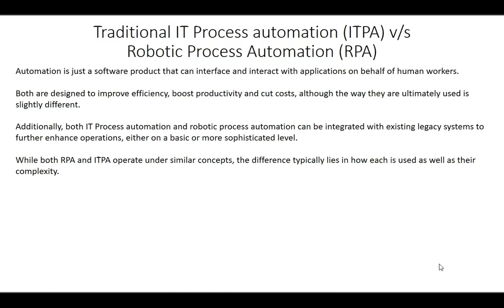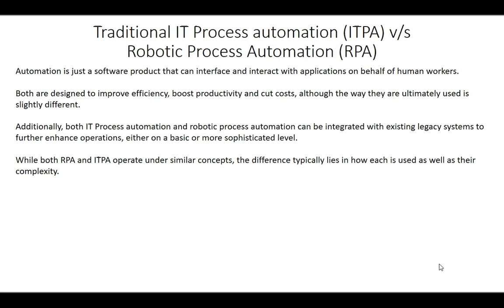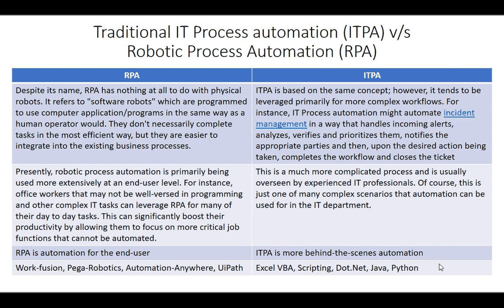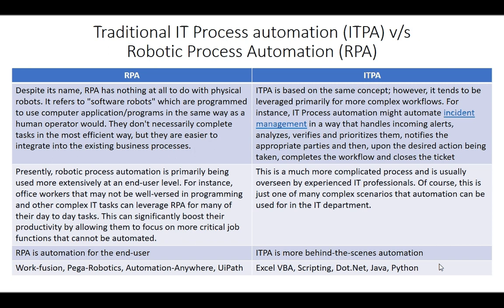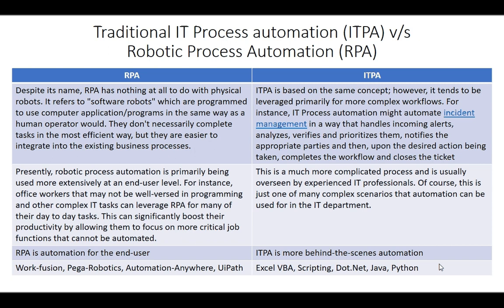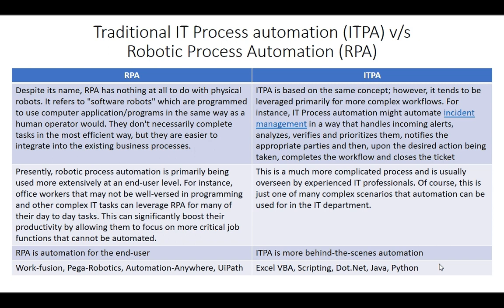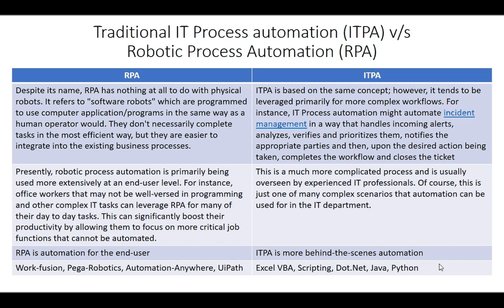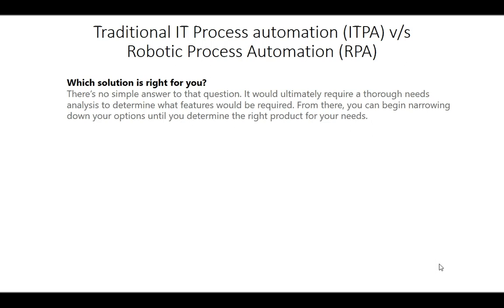Traditional IT Process Automation ITPA vs RPA Robotics Process Automation